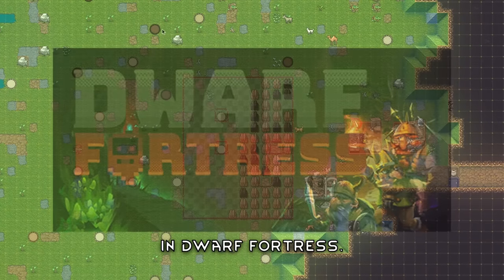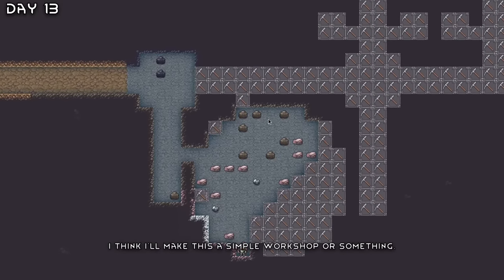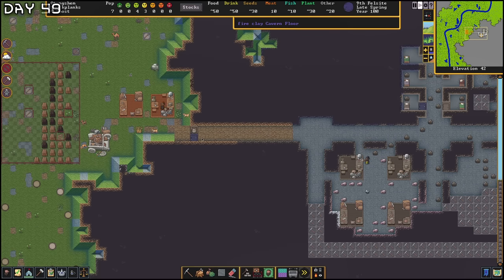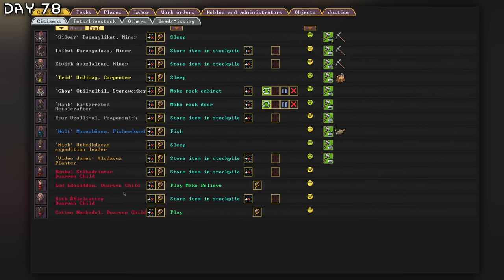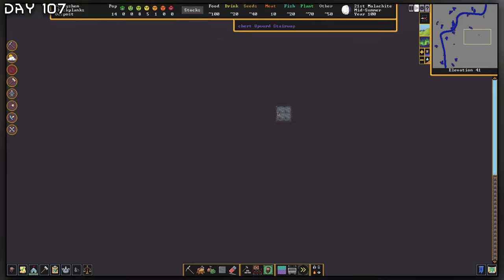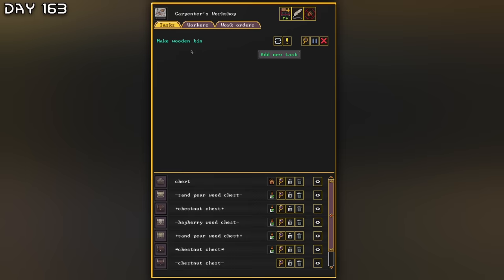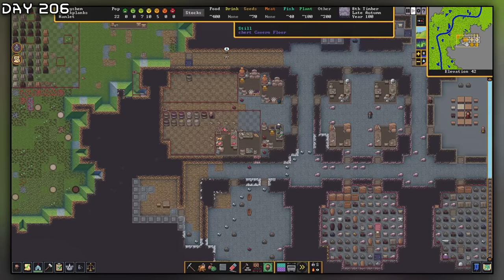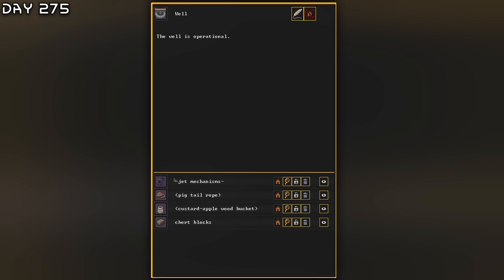I Spent 100 Days in Dwarf Fortress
I Spent 100 Days in Dwarf Fortress. Can I build a massive fort and drink lots of beer? I'm playing on the default difficulty. Can I survive 100 days in Dwarf Fortress?